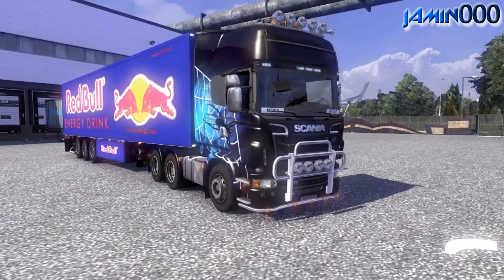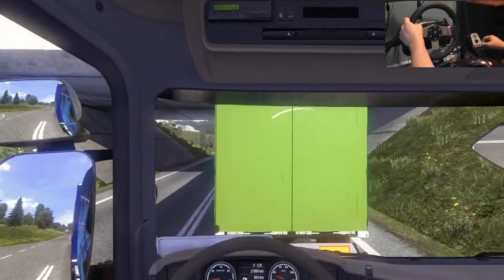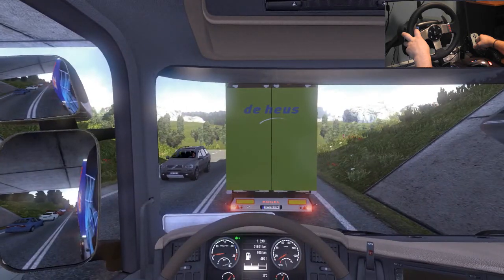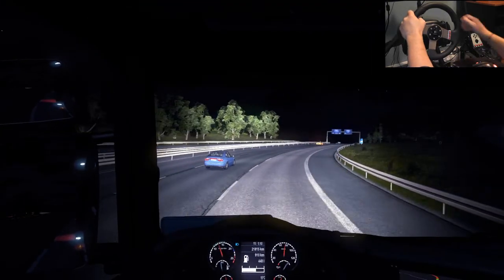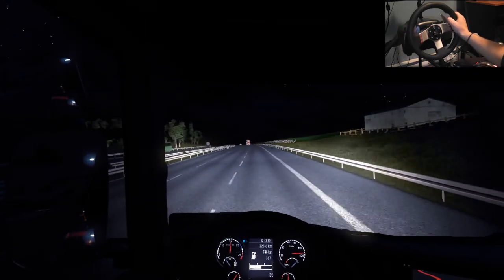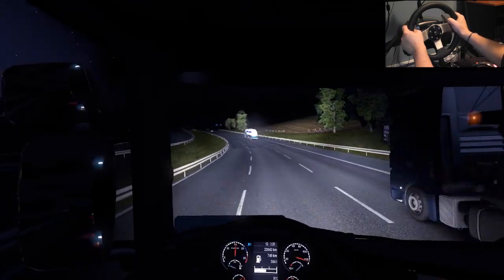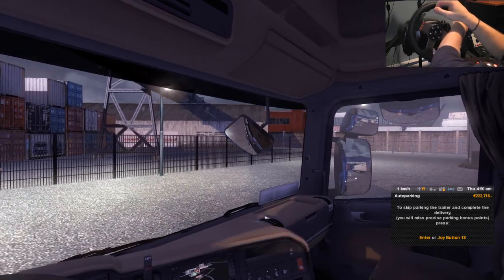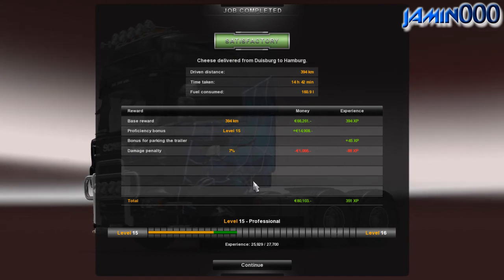Euro Truck Simulator 2 Energizing a Community v1.7 - Game Give Away! 2/2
1.7 is here! Want a Free Copy of Euro Truck Simulator 2? I may be able to help!! Today I discuss a my thoughts on the Euro Truck Community and how it seems to be growing and how I would like to help by giving someone a free copy of the game, with my Logitech Camera on I work on delivering a fitting load Red Bull to Norway!

** Read all .txt files before installing any mods an be sure to back up your game profile **